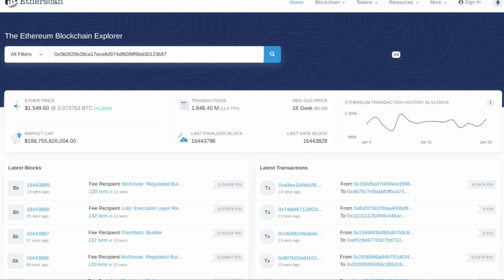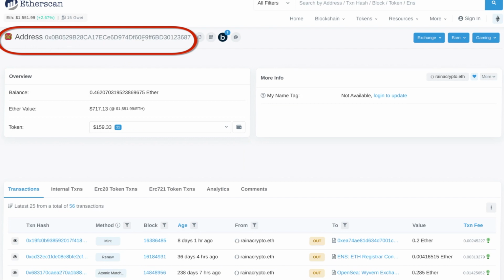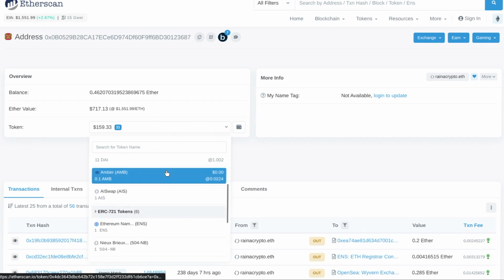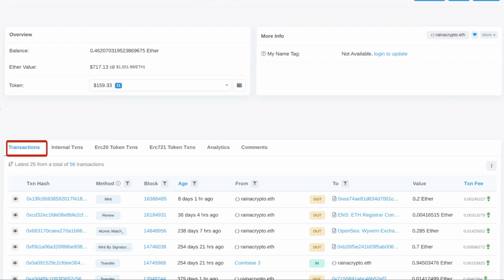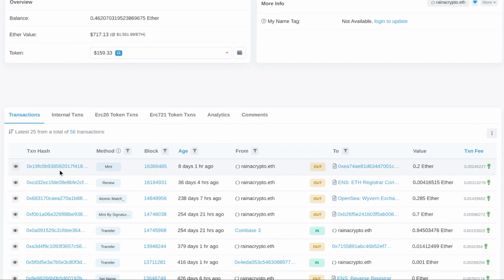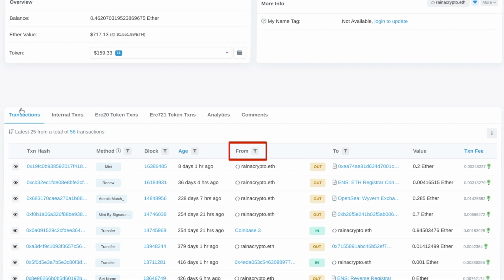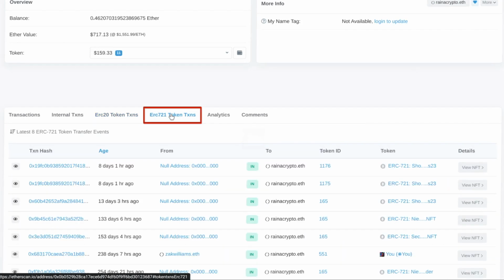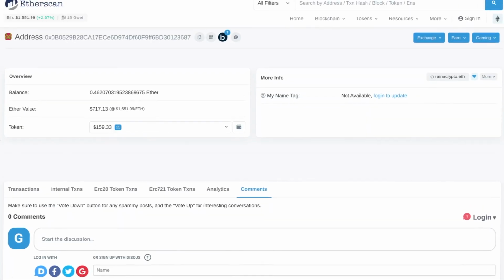Intro to Etherscan: Viewing a Wallet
In this installment of our Crypto Accounting Basics series we give a quick introduction to the Etherscan block explorer and its role in crypto accounting.

You'll learn how to view the balances and transaction history for any wallet on the Ethereum blockchain.

If you like this video, don't forget to check out Gilded's crypto accounting software

Join the CryptoAdvisors newsletter to keep up with the latest crypto news for accountants and finance professionals